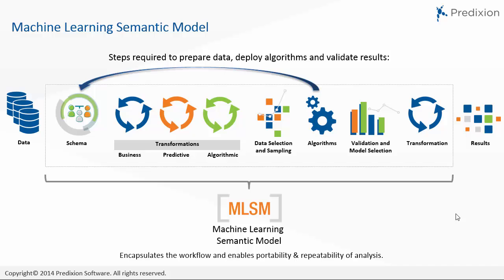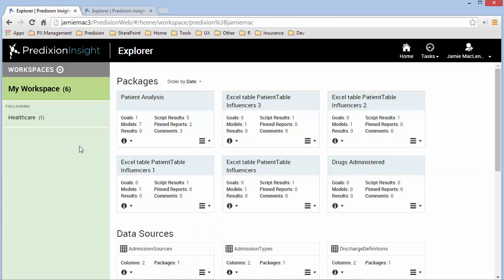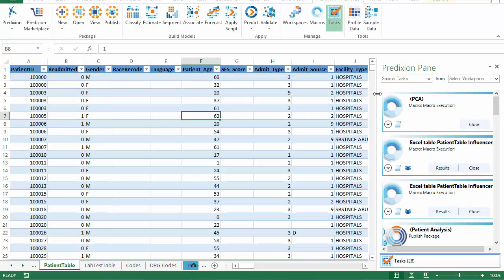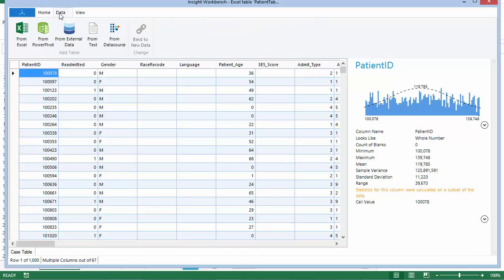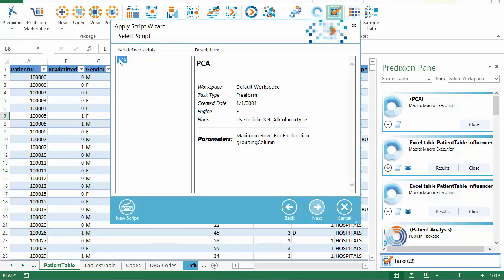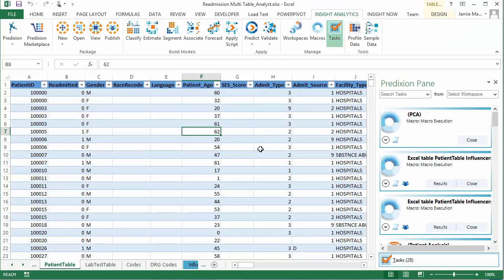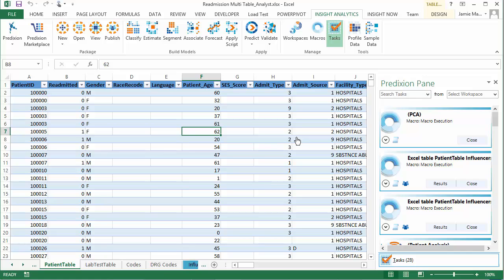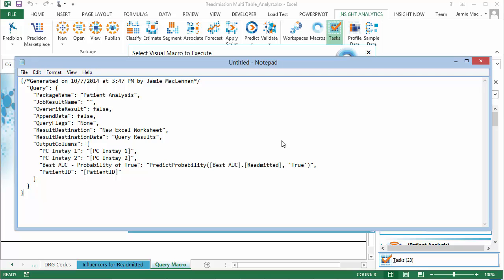What’s New in Predixion Insight 4.0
Predixion Software’s, CTO & Co-Founder, Jamie MacLennan shares highlights and a quick demo for our newest release, Predixon Insight 4.0.

Predixion 4.0 is an exciting product release that further removes the barriers to predictive analytics deployments by enabling you to:
• Deploy predictive applications leveraging existing assets in R and PMML (from any modeling tool that supports those standards)
• Combine structured and unstructured data from multiple sources for data shaping and integration
• See immediate feedback during data shaping with our improved visualizations
• Share results and collaborate with other data scientists & analysts with new Insight Explorer
• Enjoy “deploy anywhere” flexibility with our patent-pending MLSM technology (deploy into databases, real-time engines, applications and devices)